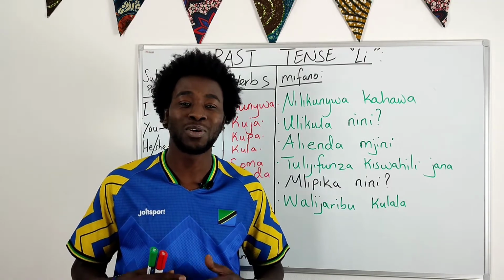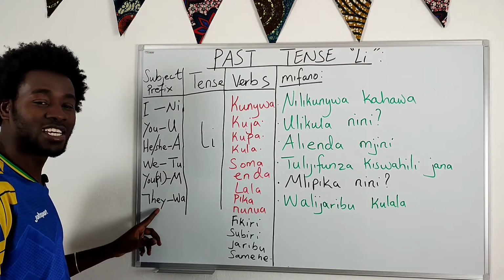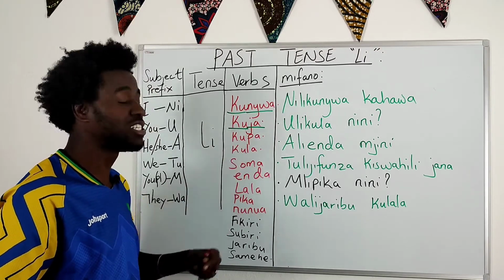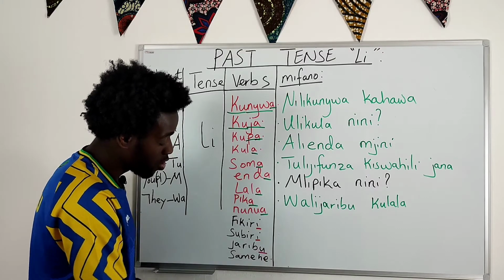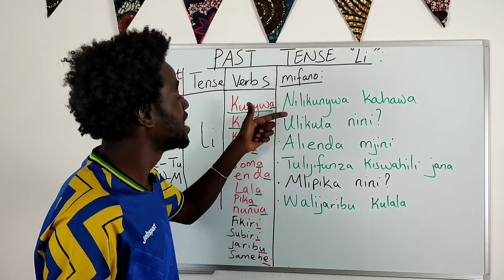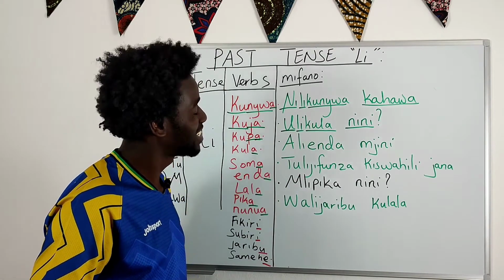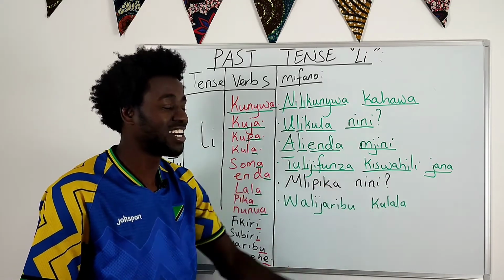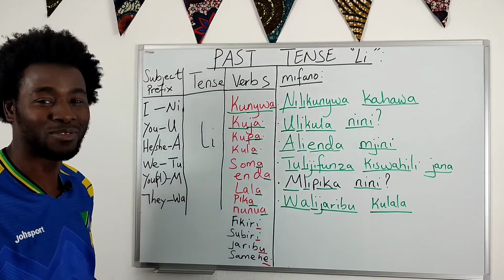SWAHILI GRAMMAR: PAST TENSE "LI".HOW TO CONSTRUCT A SENTENCE IN SWAHILI?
In today's video you will learn some tips and  how to construct a past tense meaningful sentences .I am sure it will help you improve your swahili grammar  and make interaction easy while you are in Tanzania 🇹🇿 and other parts of Africa.
Asante sana.

Have fun 😊